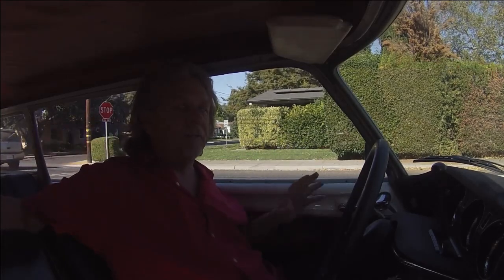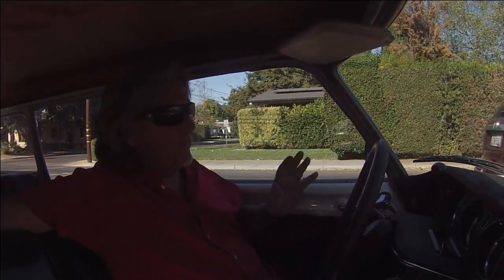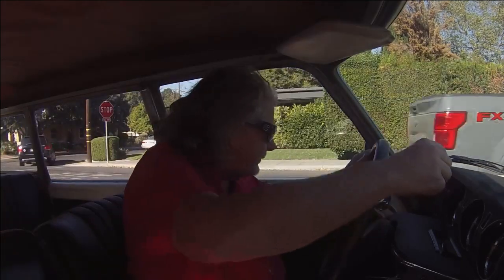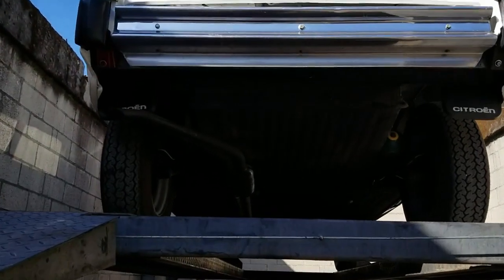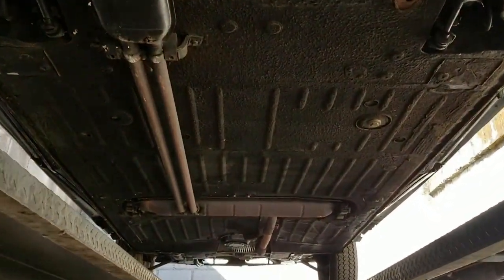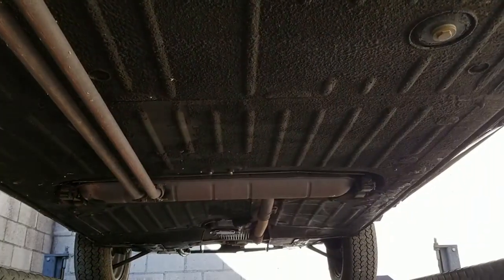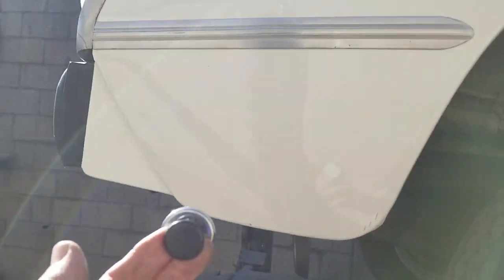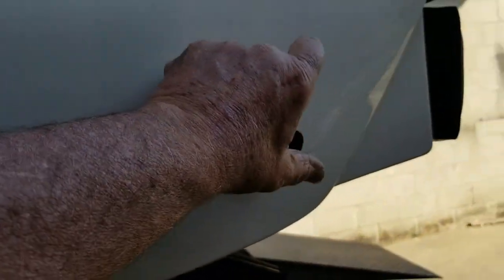1971 Citroen DS21 for Sale: Very Cool 70s Safari Wagon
to see this 1971 Citroen DS21 for sale from Left Coast Classics in Sonoma California.

This is a wonderful and very collectible old classic DS21 Safari and includes a plethora of spare parts and bits.

Italian sculptor and industrial designer Flaminio Bertoni and the French aeronautical engineer André Lefèbvre styled and engineered the car giving it some of the most cutting-edge features such as its hydropneumatic self-leveling suspension, cornering headlamps, front-wheel drive and the first mass-production car equipped with 4-wheel disc brakes.

This 1971 Citroen DS21 Series 3 Safari Estate we have for sale was built for the US market and purchased personally by Mike Brewer as a potential vehicle to be used on his hit show, Wheeler Dealers. Somewhere in the chain of command, it was decided that this special DS21 would not be used so Mike asked me to find a new home for it.

The exterior is complete and presentable falling into the driver-quality category. The consumer-level white repaint has imperfections and can be best described as a 10-footer. The car used to have  dealer-installed aluminum body side molding typically sold in the '70s and '80s so we pinstriped to cover the unseemly rivet holes left behind. The wheels and tires look great along with the trim, glass, and lenses. This unusual icon gets the attention it deserves wherever it goes.

The I4 2,175 cc motor starts and runs beautifully. It is smooth and quiet and clean-burning. The rare Semi-Automatic 4-Speed transmission shifts smoothly up and down through all of the gears. The disc brakes work well and the suspension raises and lowers as designed. It feels robust and reliable with the front-wheel drive and famous hydropneumatic self-leveling suspension making the handling smooth as glass.

The inside is a mix of old and new. The original headrests are included though not installed. The lights, gauges, and wipers are in working order. The seats look to have been redone sometime in the distant past and are comfortable. The door panels and rugs are presentable as well. The headliner was replaced at some point and has a non-factory appearance. All in all, it is presentable and comfortable.

Some fun facts about the Citroen DS; after 18 years of secret development as the successor to the Traction Avant, the DS 19 was introduced on 5 October 1955 at the Paris Motor Show. During the 10 days of the show, the DS took in 80,000 deposits; a record that stood for over 60 years until it was eclipsed by the Tesla Model 3 in March 2016.

The DS also placed third in the 1999 Car of the Century poll recognizing the world's most influential auto designs and was named the most beautiful car of all time by Classic & Sports Car magazine. Restyling for the 1968 model year was by Robert Opron giving it a more streamlined headlamp design, a notably shark-like appearance.

This design had four headlights under a smooth glass canopy, and the inner set swiveled with the steering wheel allowing the driver to see "around" turns. While the Tucker Torpedo was the first to try this, Citroen was the first to mass market it.

If you would like more information about this 1971 Citroen DS21 for sale take a look for the full detailed description and to see the photo gallery of this classic Safari Wagon - then give me a call with your best offer